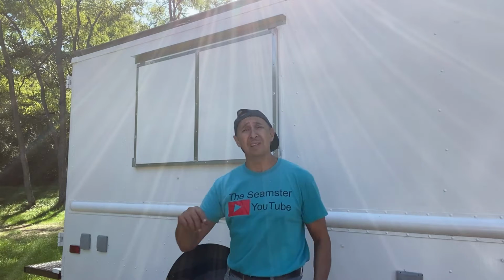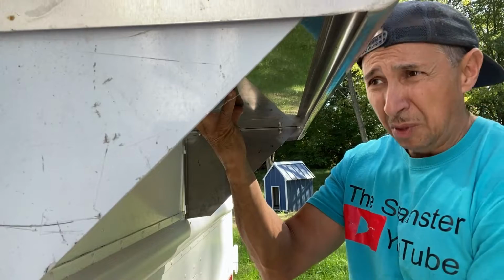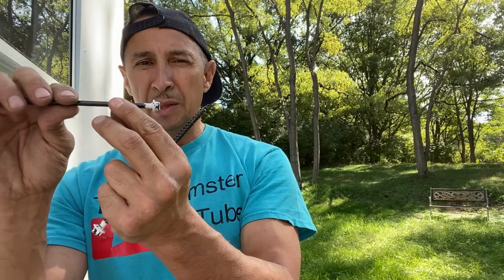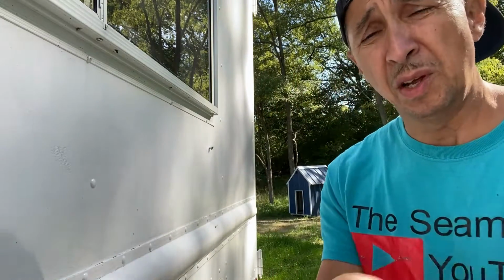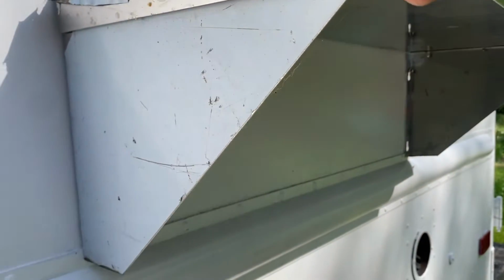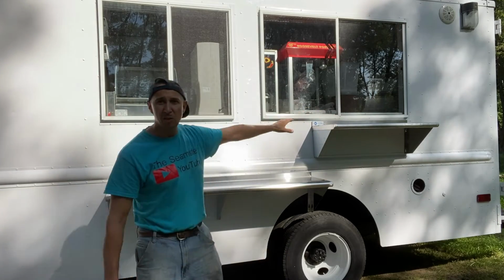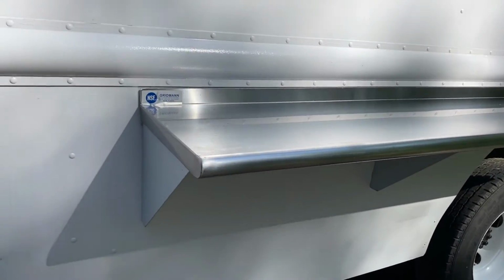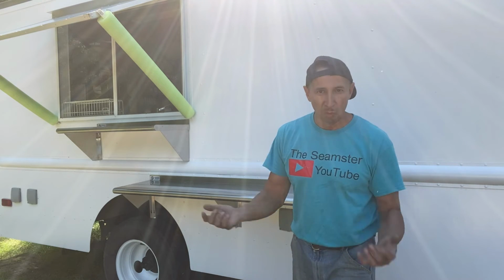FOOD TRUCK Removable Outside Stainless Steel Shelves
Having Stainless Steel Shelves outside of your Food Truck or Trailer is crucial to your customers. No one likes handling money and food all at the same time. The SEAMSTER will show you how easy it is to add this feature.